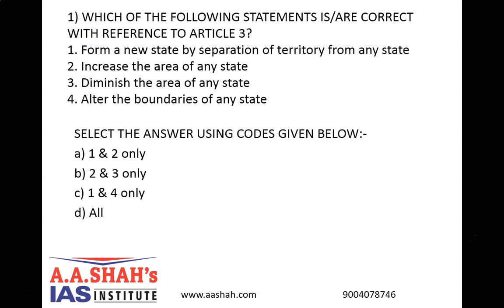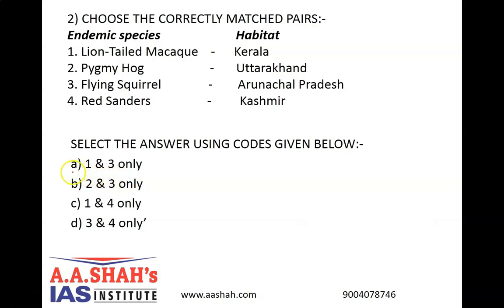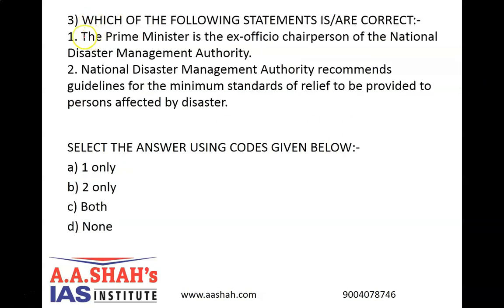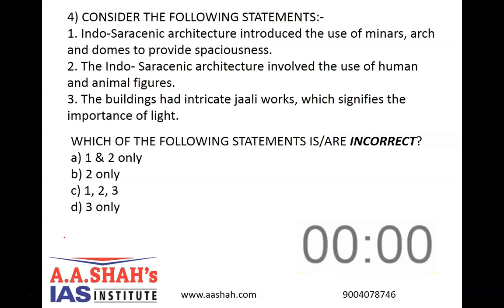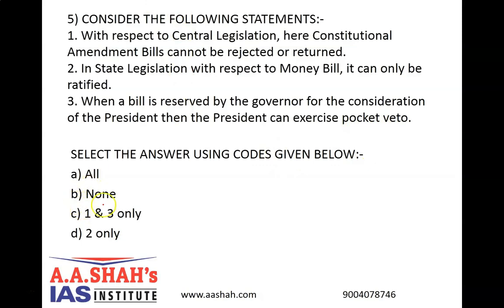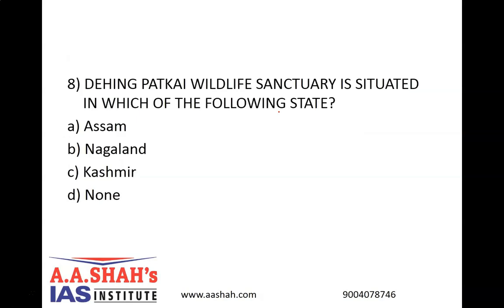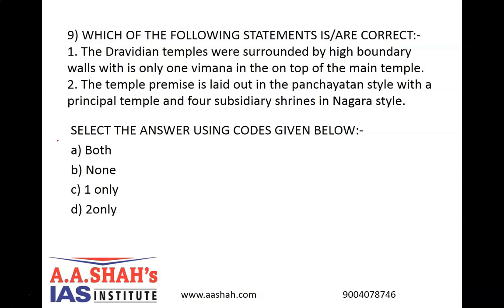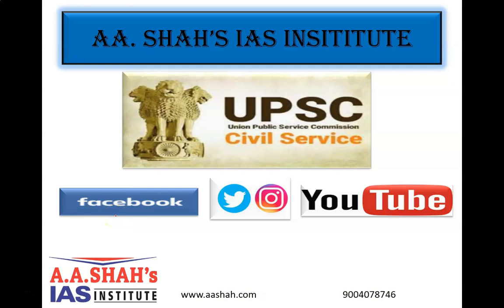25 April 2020 UPSC 10 MCQ with Correct Answer-Explanation | prelims2020 mcq